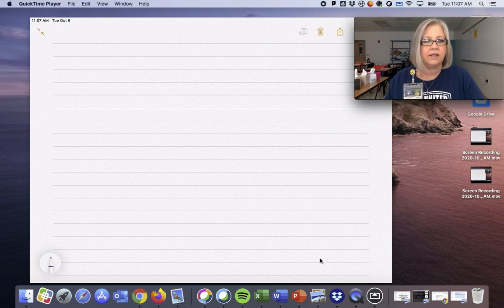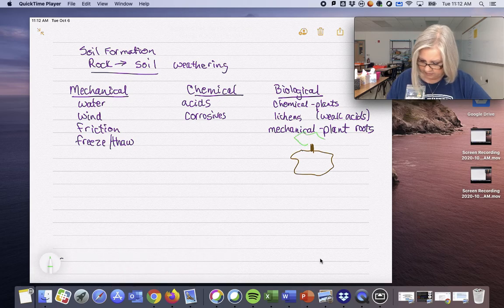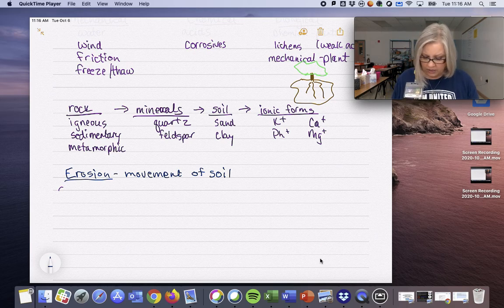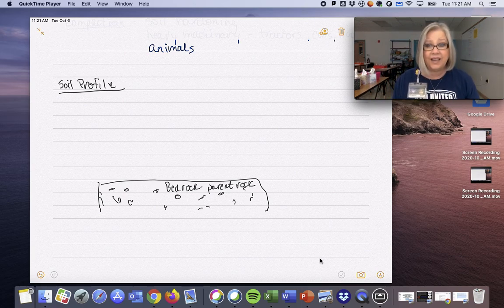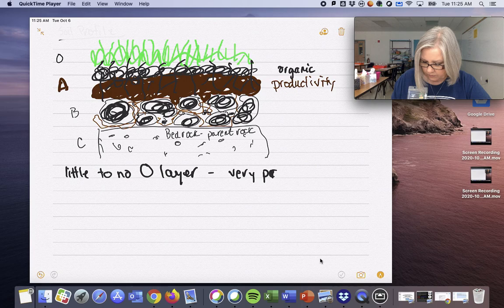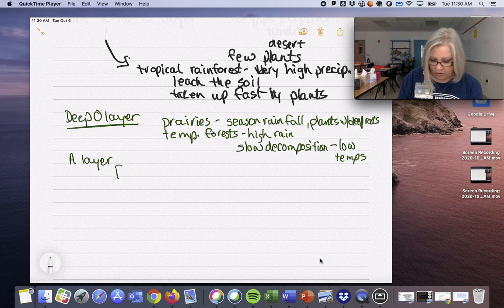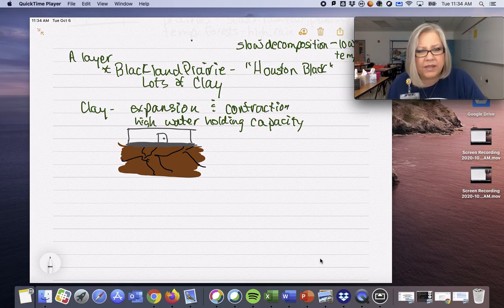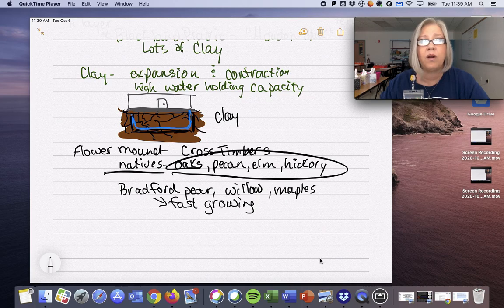Soil Formation and Soil Profiles